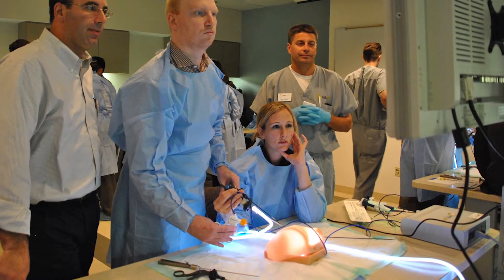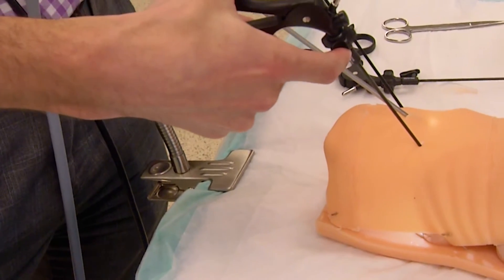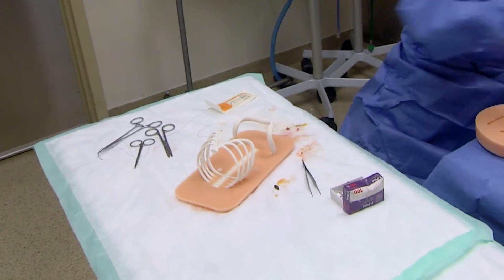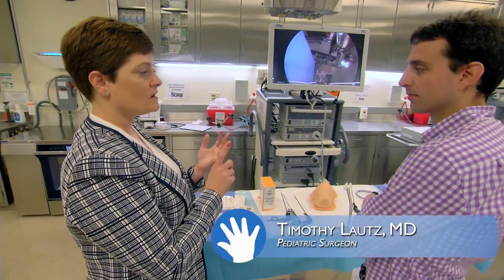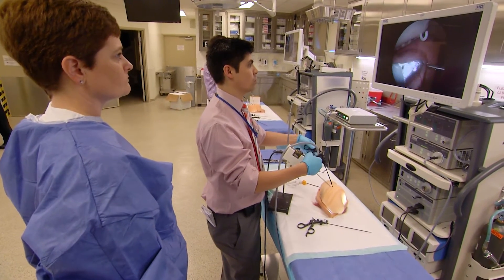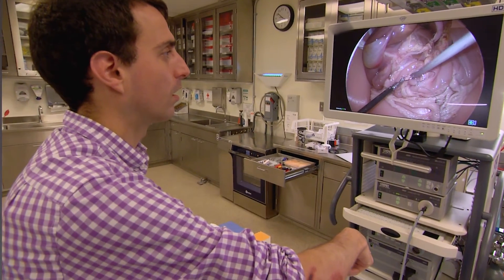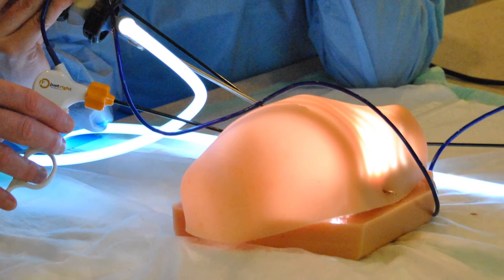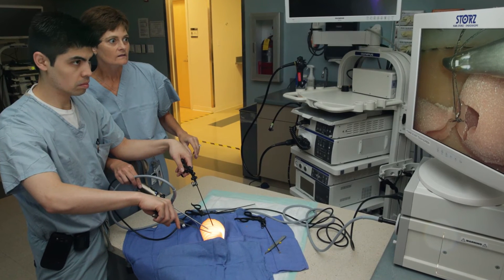3-D Simulation Helps Surgeons Master Complex Procedures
Lurie Children's and Northwestern Simulation have developed the world's first, anatomically accurate, real-tissue models used for pediatric surgical education. Developed by Katherine Barsness, MD, these models allow surgeons around the world to practice high-risk and rare procedures without exposing infants to their learning curve.